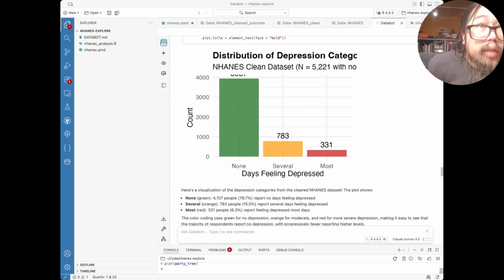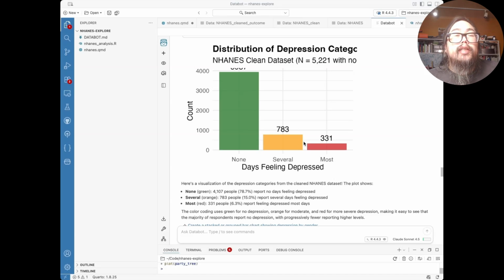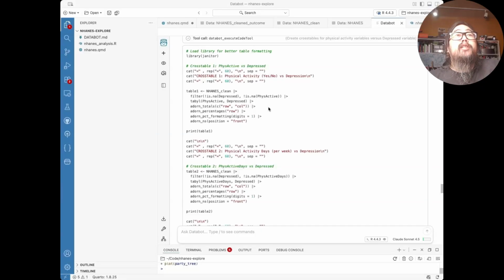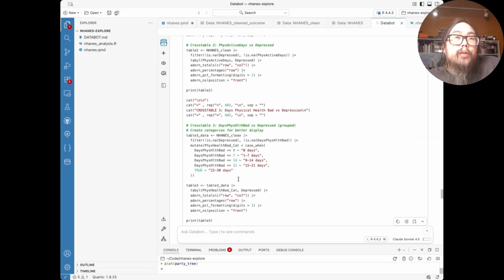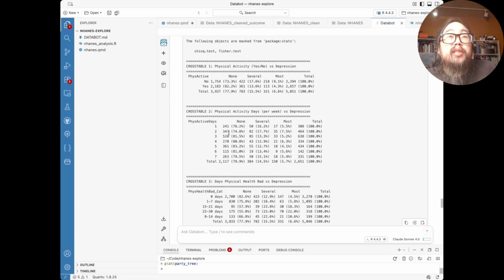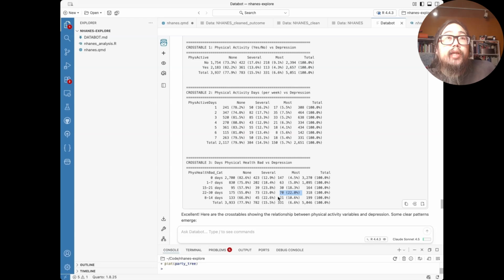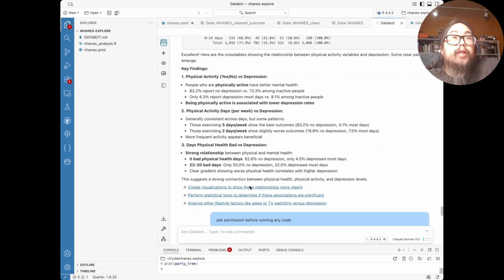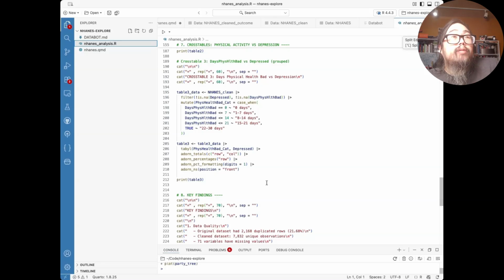Databot on NHANES Part 3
This is a video about Databot on NHANES Part 3

00:00 Databot on NHANES Part 3